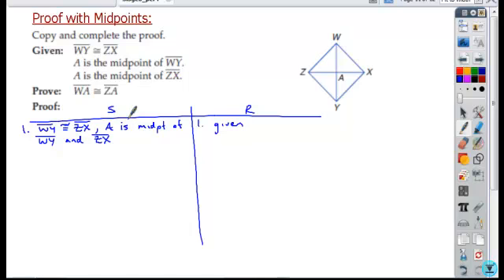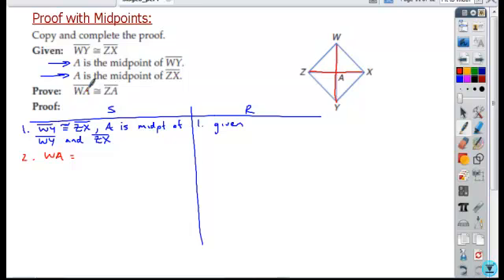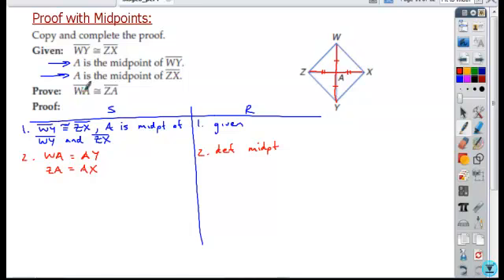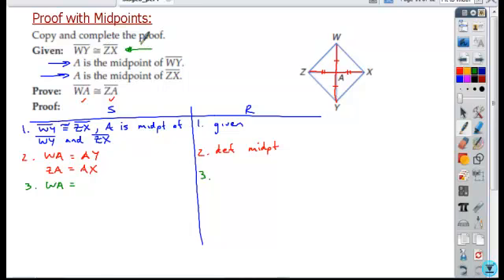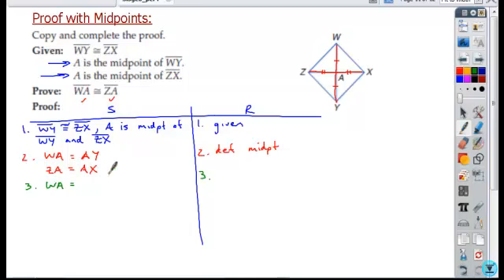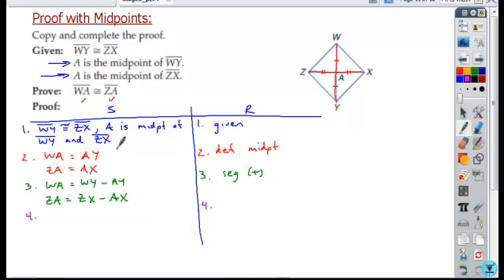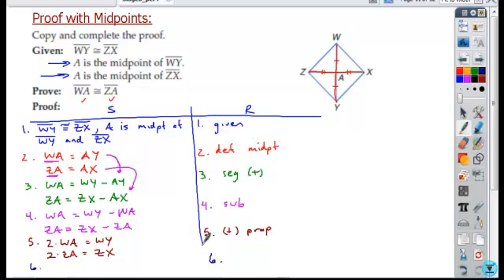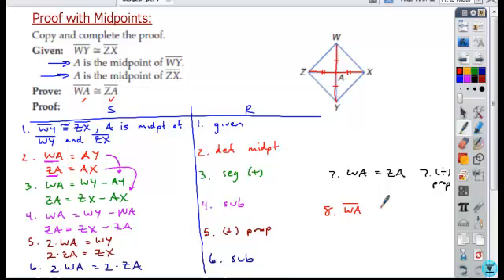3 3geo midpt proof v4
3.3 geo midpoint proof version 4